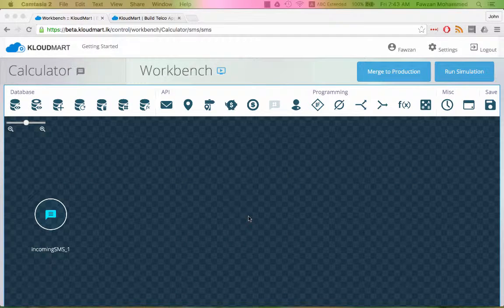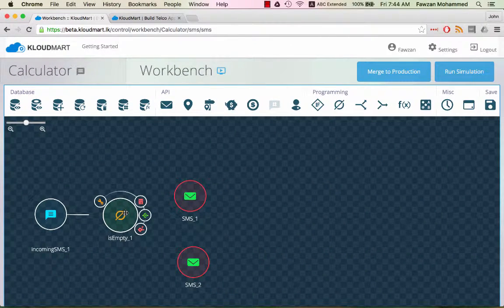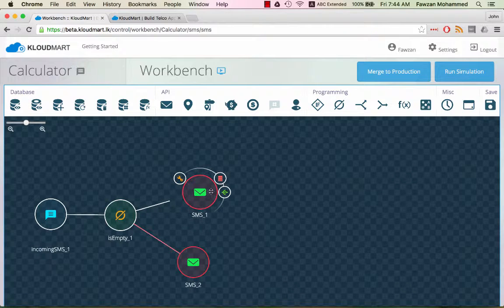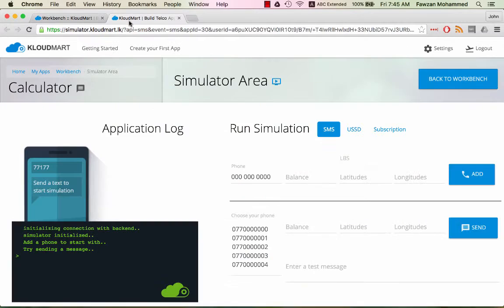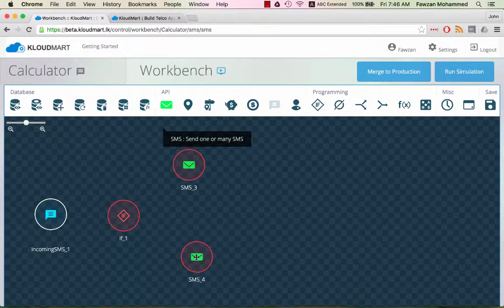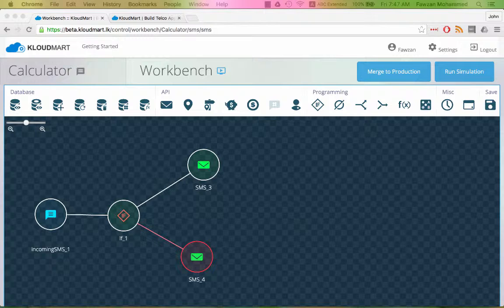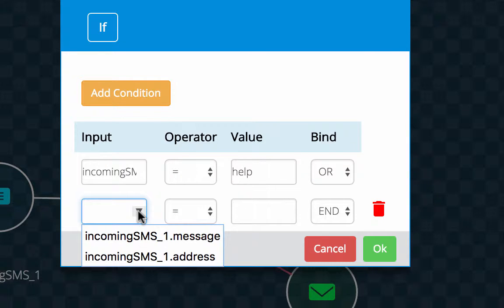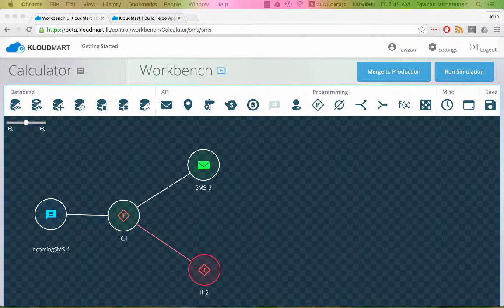Working with Conditions in KloudMart Workbench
In this video I will explain you how you can use conditions in KloudMart workbench

Table of Contents:

03:39 - Marker